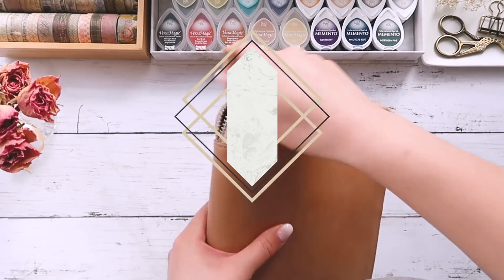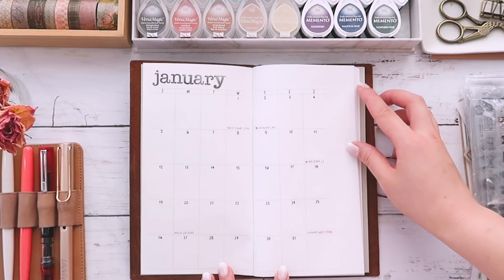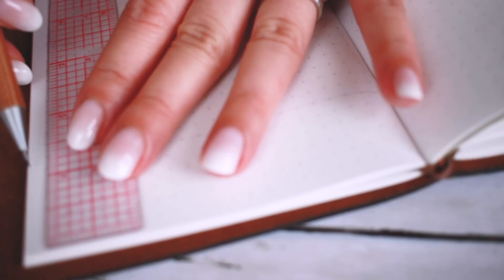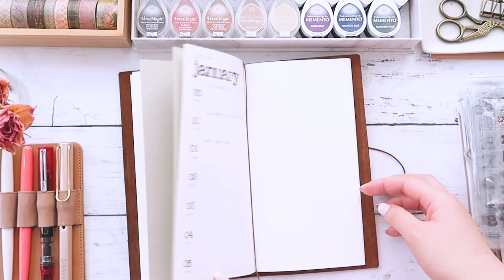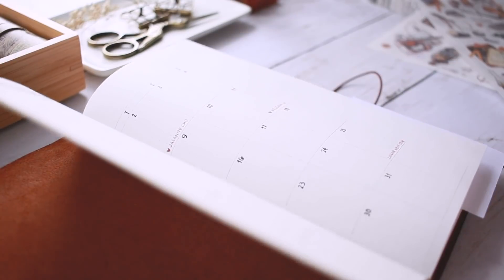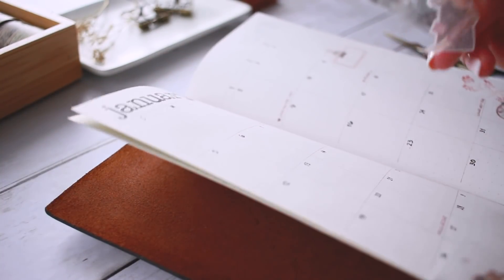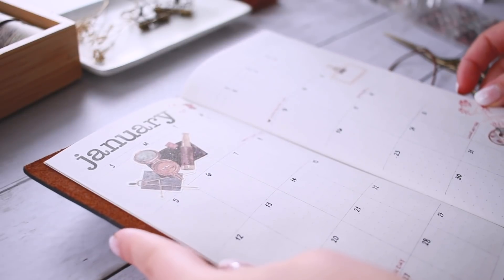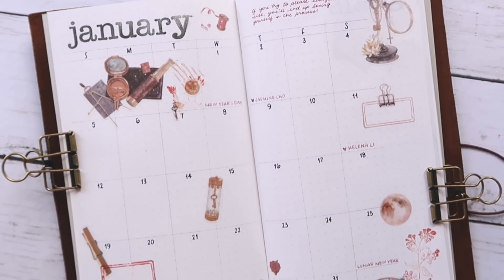my 2020 planner setup · bullet journal in a traveler's notebook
new year, new bujo! ✨

Stampendous Typewriter Stamps
Versamagic Ink (Black)
Versamagic Ink (Colors)
Acrylic Blocks
Pilot Prera Fountain Pen
Ferris Wheel Press Fountain Pen Ink: ferriswheelpress.com
Wooden Stamps
Wooden Box
Plant Clear Stamps
Pen Case (Galen Leather A5 Folio)
Tim Holtz Washi Tape
Scrapbook Paper

More of my favorite supplies:

Recorded with Canon PowerShot G7x Mark ii